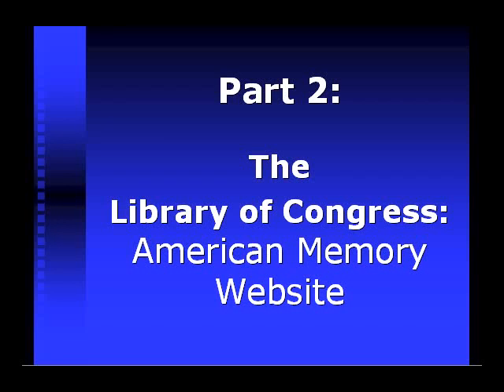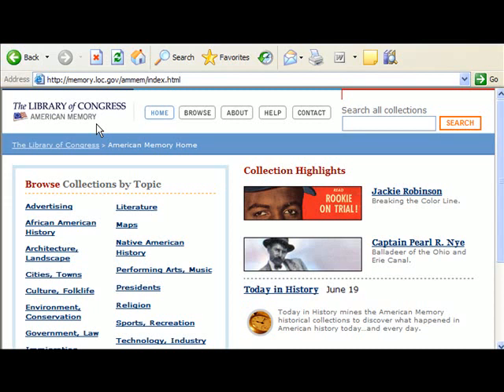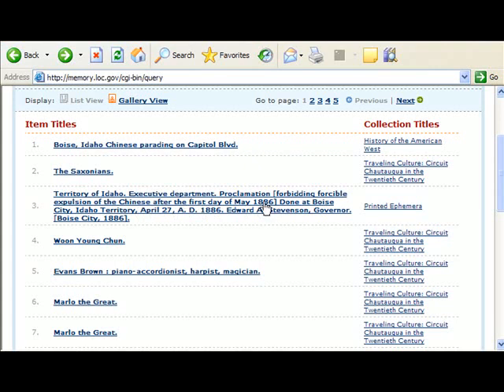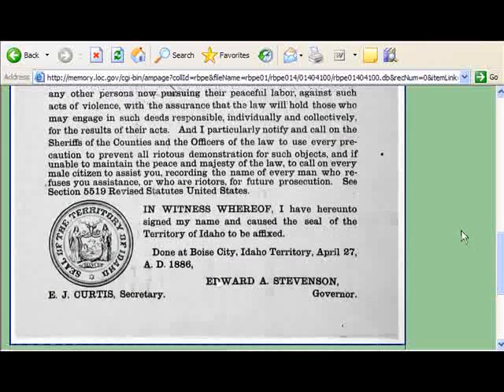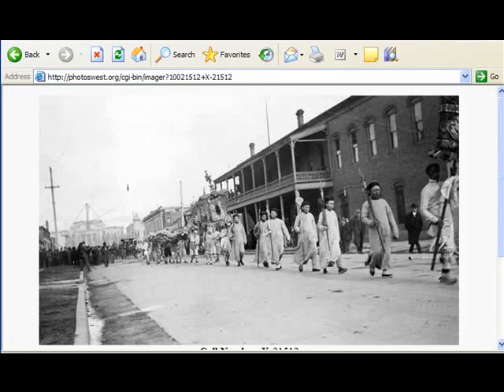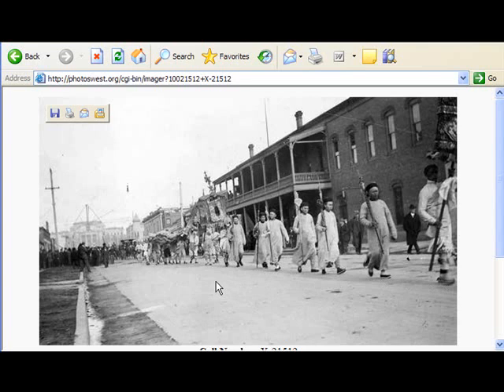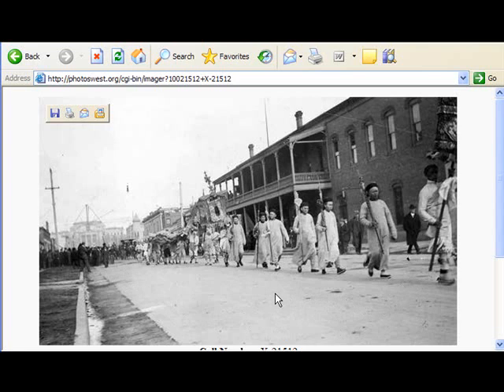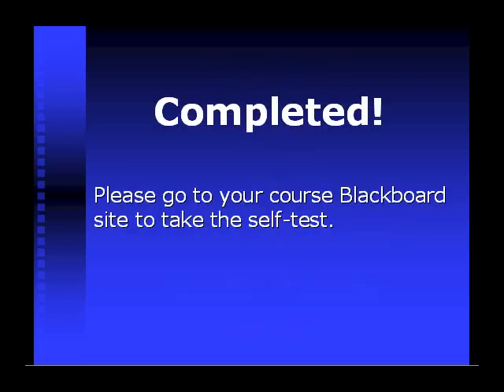Library of Congress Tutorial - Part Two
This tutorial covers how to search the collection of the Library of Congress.